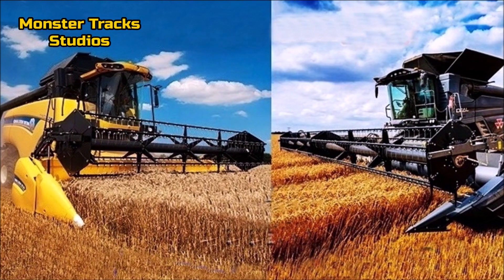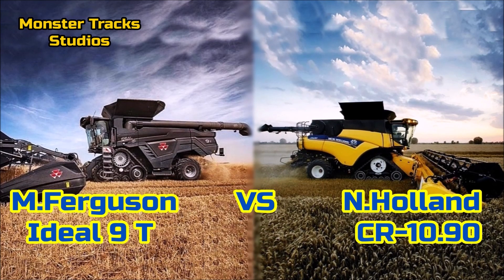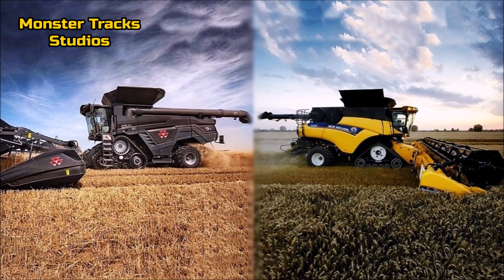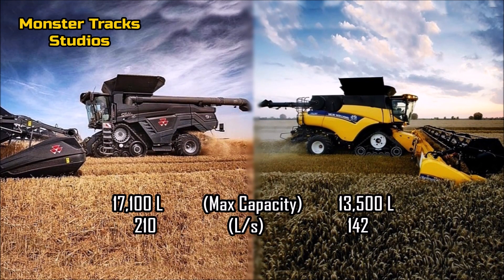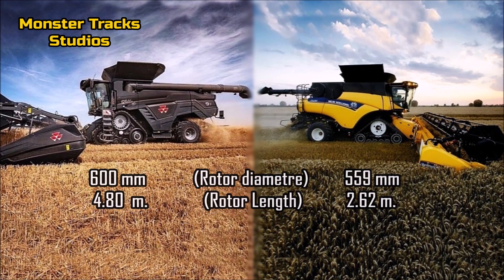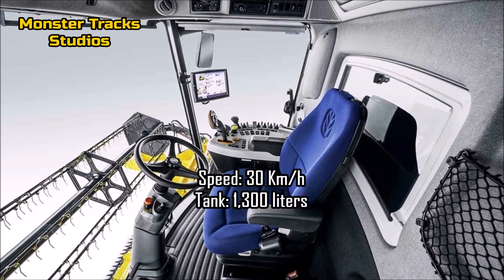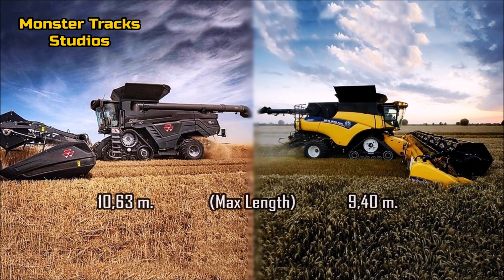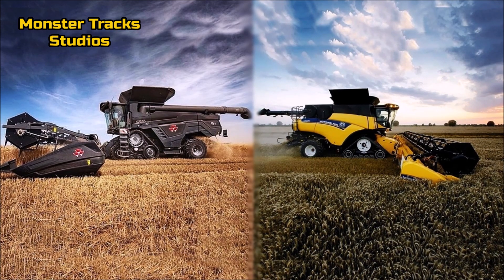M.Ferguson Ideal 9T VS N.Holland CR-10.90 - Size/Power/Capacity/Threshing Comparisons [FTP vs MAN]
These 2 monsters are compete each other, even if the year release gap is a little bit long. The Largest Holland combine CR_1090 against the largest combine of Massey_Ferguson brand, the IDEAL_9T!! Which comes first in the field?? Check it out!